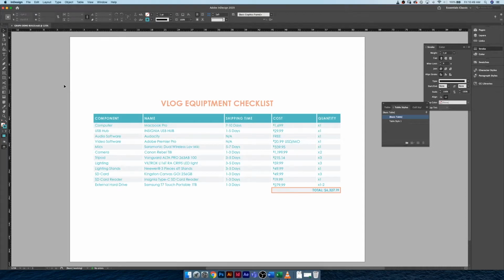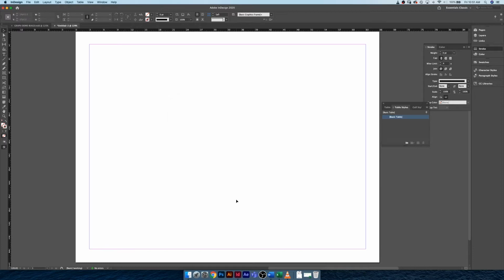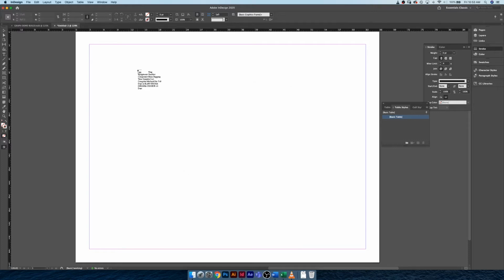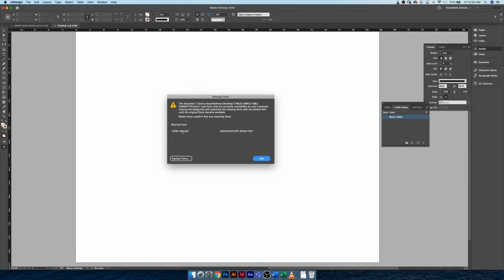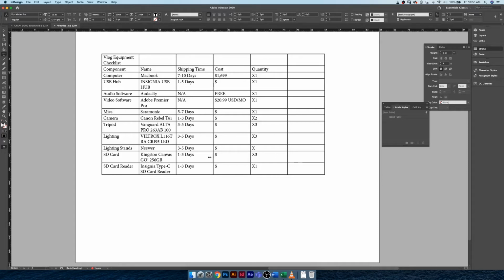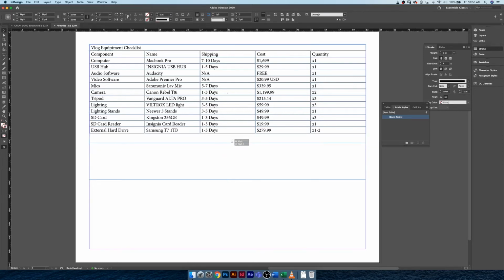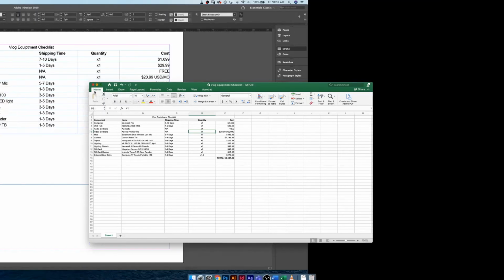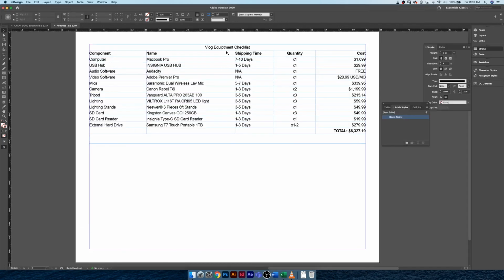Tables: Importing Data from Word or Excel Sheets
We'll look at how to bring in data from other programs into InDesign and trouble shoot the different problems which can crop up and throw us off our design game